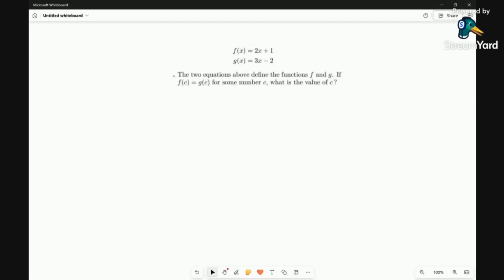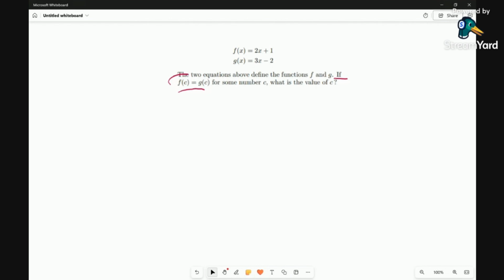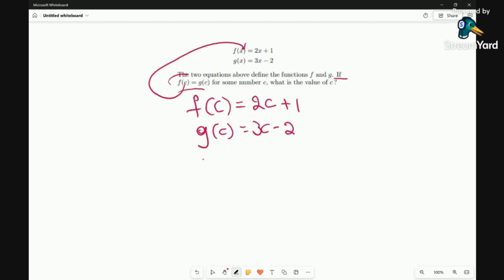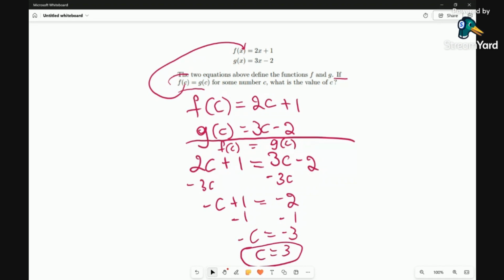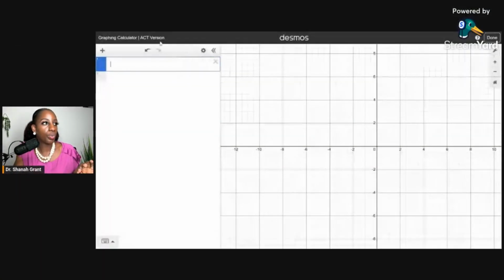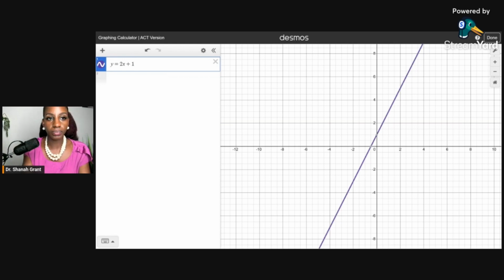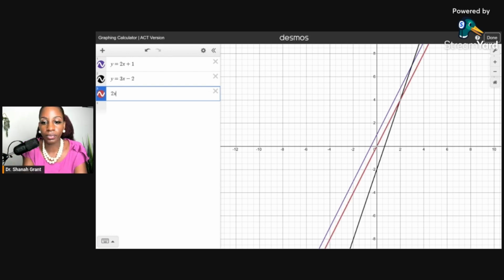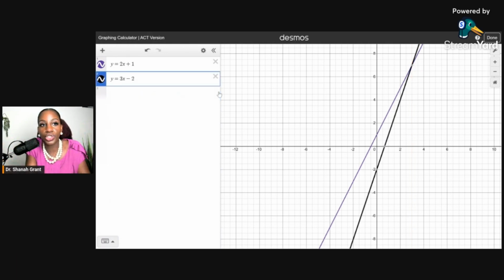How to Solve Systems of Equations FAST on the SAT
Systems of equations don’t have to eat up your time on the SAT. I’ll show you how to solve one by hand—and then how Desmos does it in seconds.

When it comes to the SAT, time is everything. Systems of equations can be solved by hand, but if you want to score 1450+ and finish strong, you need to master Desmos.

In this video, I walk you step by step through a medium-level systems of equations question—first solving by hand, then using Desmos to show you how much faster (and easier!) it can be.

If you’re serious about acing the SAT Math section, mastering Desmos is not optional—it’s the secret weapon most students overlook.

I’m Dr. Shanah, CEO of Sharpe Sessions, and I’ve helped students raise their scores into the 1400s and 1500s and earn millions in scholarships.

Your weekly dose of inspiration, real success stories, and expert tips to help your child build confidence, close learning gaps, and excel in math — one session at a time.